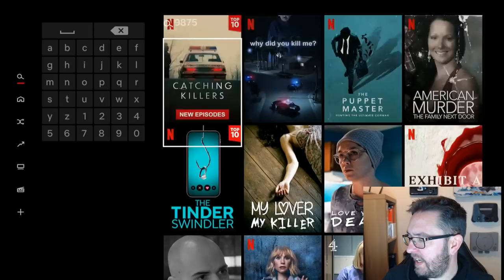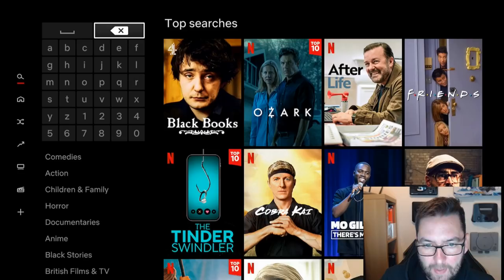NETFLIX Secret codes - ACCESS 1000'S MORE MOVIES & TV SHOWS & HIDDEN CATEGORIES! 2022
GET FREE NETFLIX SECRET CODES!!